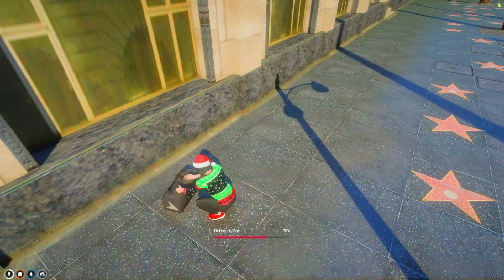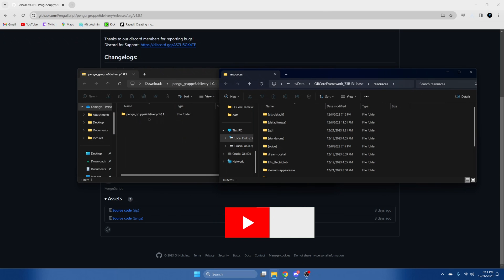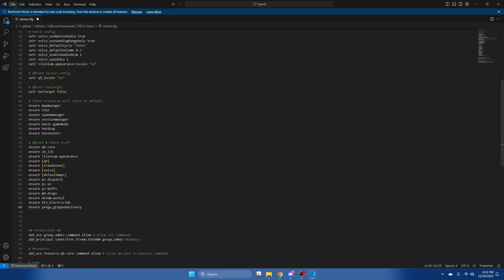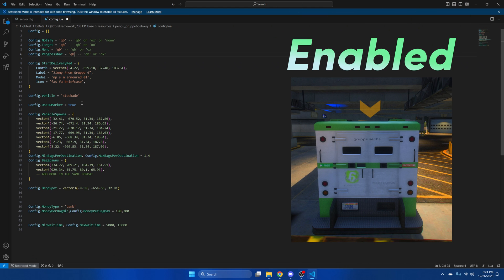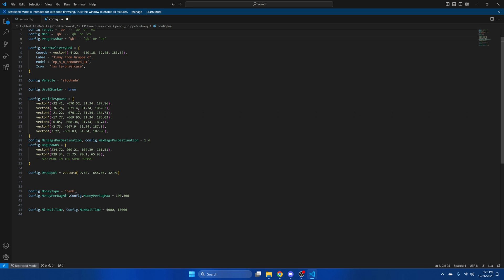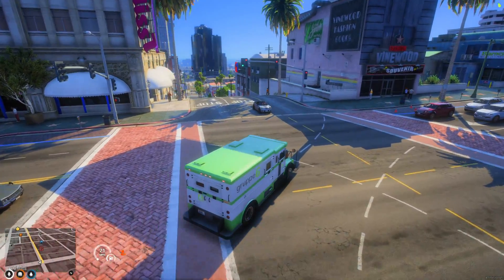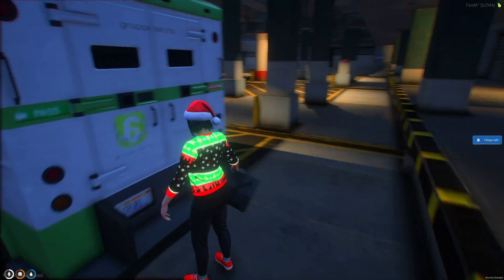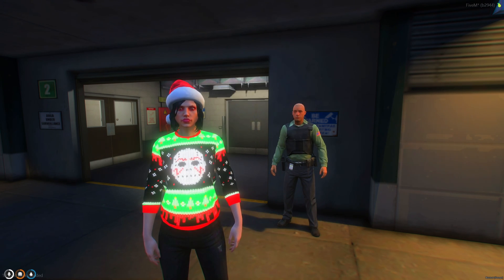QBCore - 💰FREE Gruppe 6 Delivery Job 💰| Install & Showcase | FiveM Tutorial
Today's video covers the install of a FREE Gruppe 6 delivery job created by PenguScript. It's a simple job where you go to preset locations and pick up bags (minimum and maximum amount of bags set in config.) and bring them back to the union depository where you then place them into boxes. I hope you enjoy the video.

 *EDIT The blip location doesn’t match the start location of the job. To fix that go into the resource -- client folder -- main.lua --Line 9 -- change vector 3 coords

🕛 TIMESTAMPS 🕛
0:00 Intro
0:17 Installing and Ensuring Resource
1:00 Brief Overview of Config
2:04 Starting Job and Getting Truck
2:57 Picking up Bags
3:36 Taking Bags to Depository
4:15 Putting Bags in Boxes
4:45 Stopping Work and Getting Paid
4:53 Thanks for Watching!